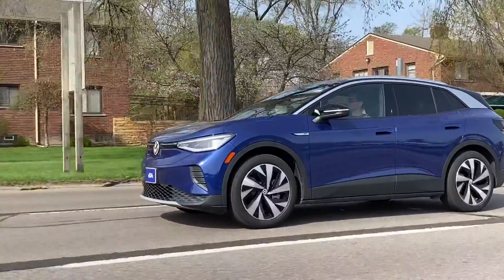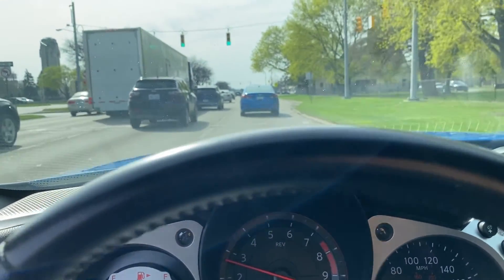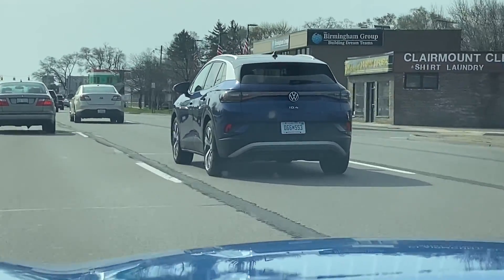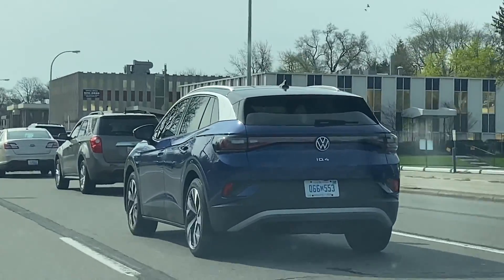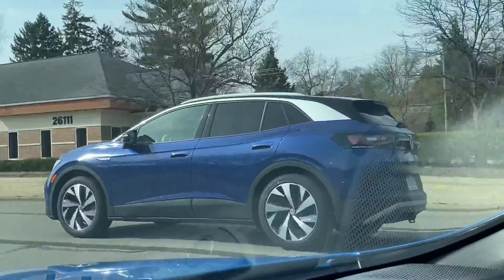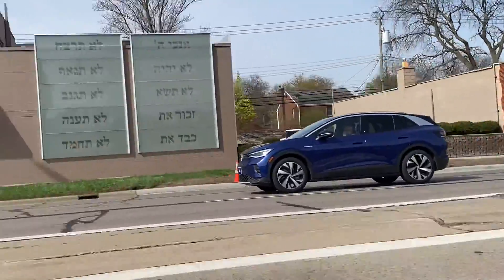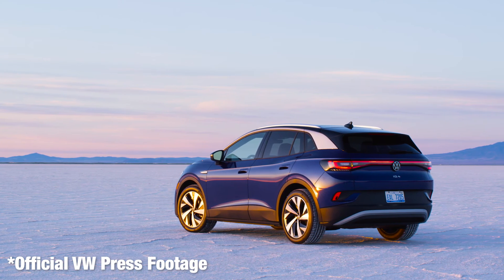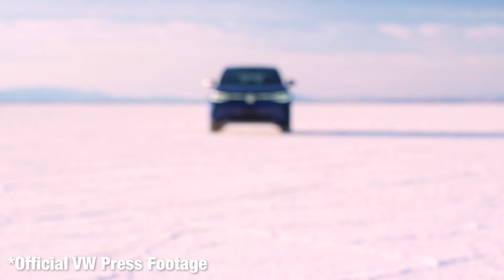2021 Volkswagen ID.4 CAUGHT on Woodward Ave!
Deven cruises Woodward when he suddenly sees a brand-new Volkswagen ID.4—Volkswagen's attempt at the EV crossover space—running along with him with Manufacturer plates.